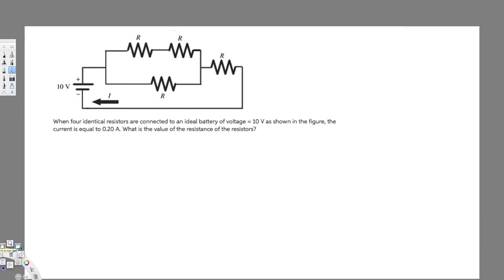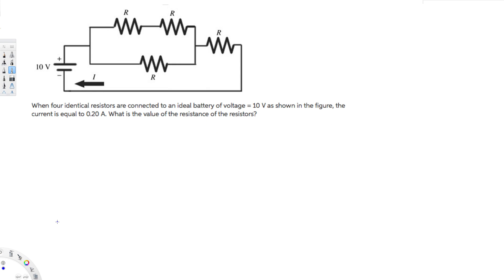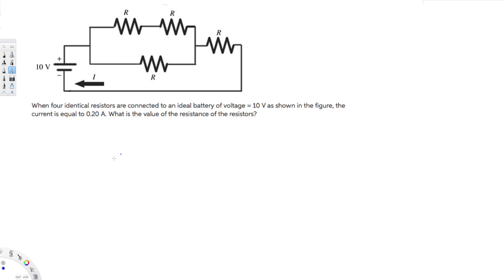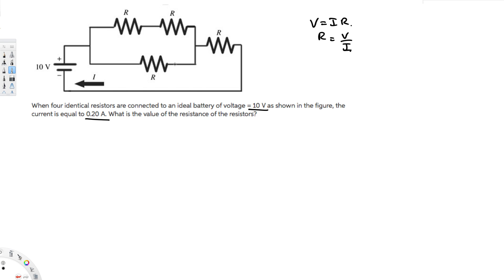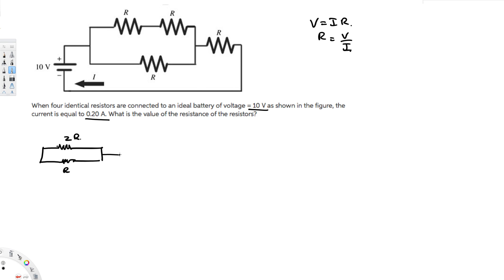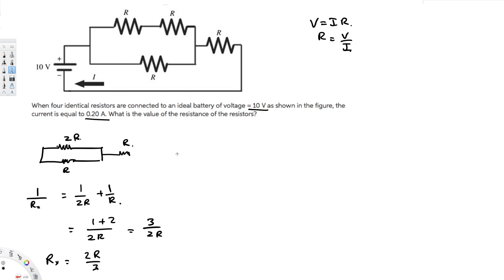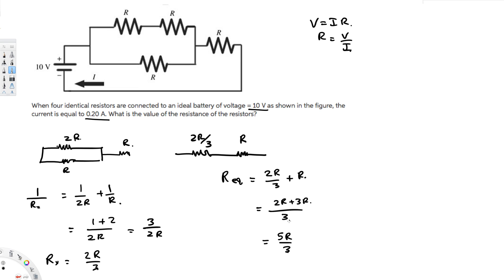Direct Current Circuits - Physics - Example 1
When four identical resistors are connected to an ideal battery of voltage = 10 V as shown in the figure, the current is equal to 0.20 A. What is the value of the resistance of the resistors?